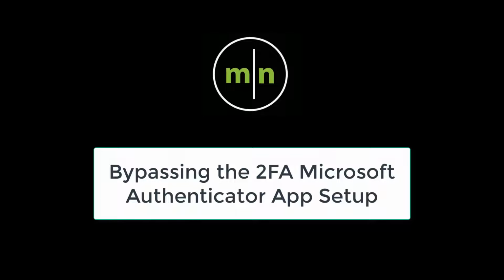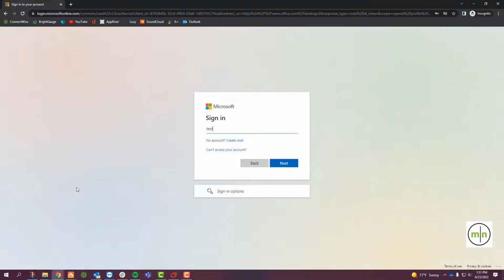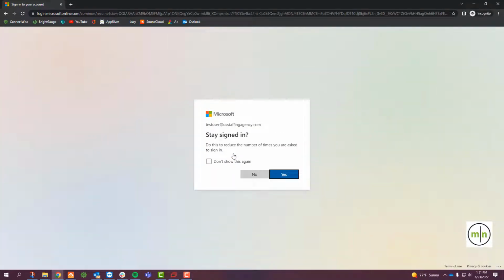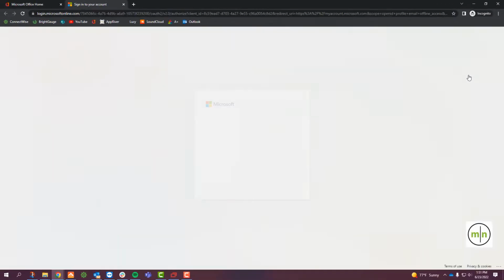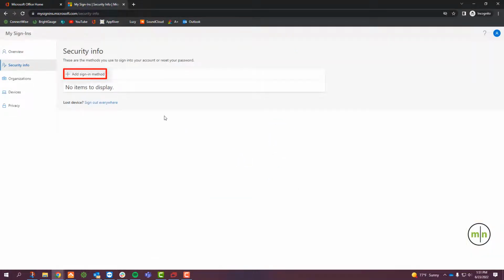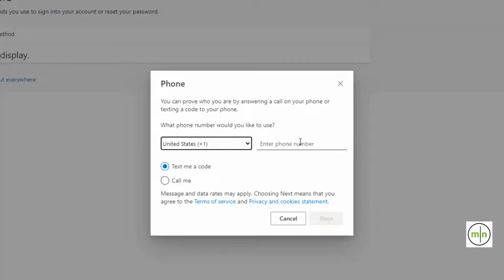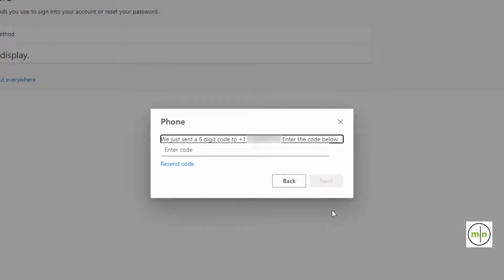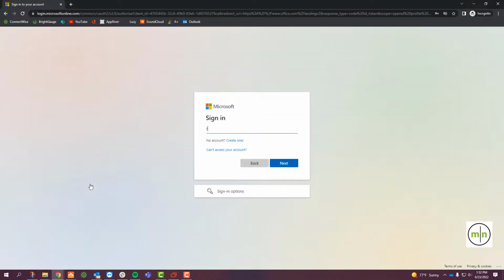Bypassing the 2FA Microsoft Authenticator App Setup